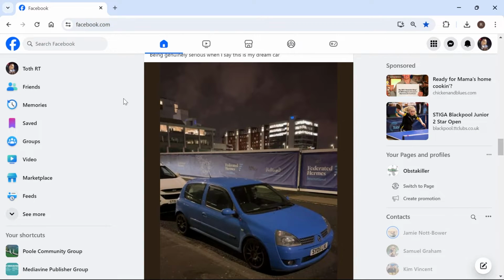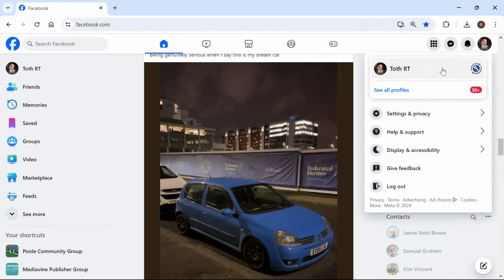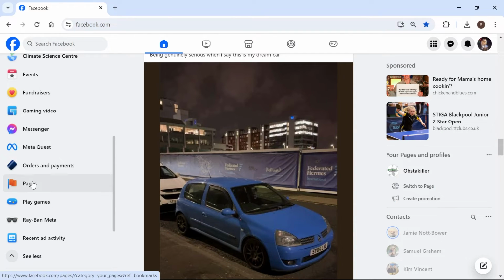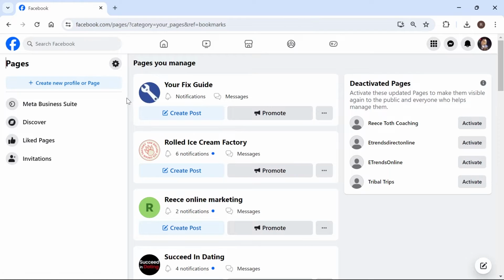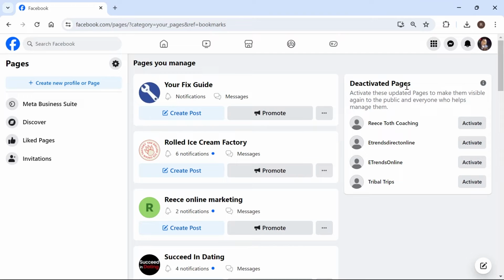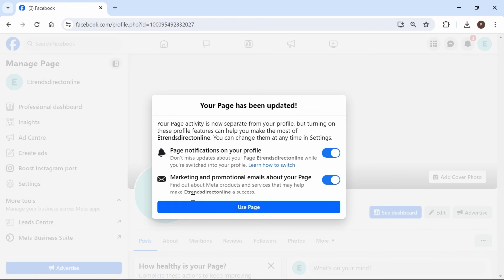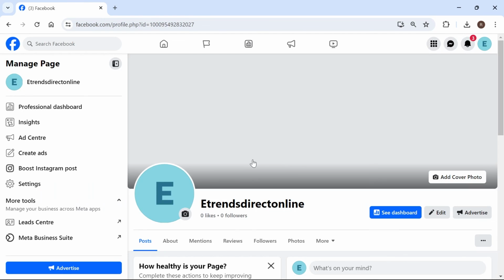How To Recover & Restore Deleted Facebook Page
In this video, we will guide you through the process of recovering and restoring a deleted Facebook page. If you've accidentally deleted your page or lost access to it, don't worry—we've got you covered.